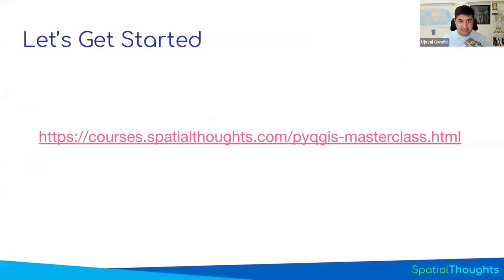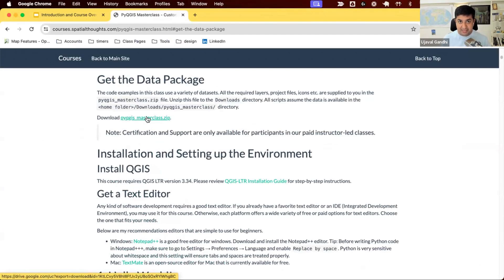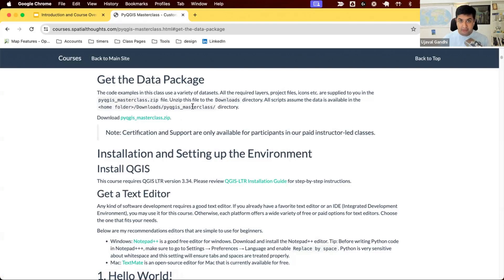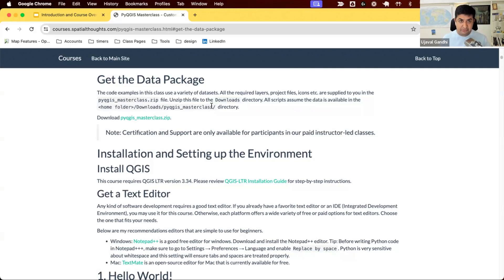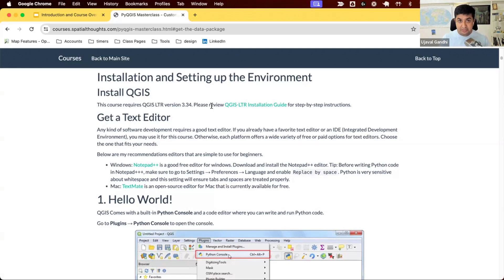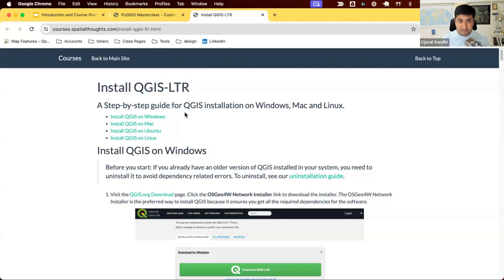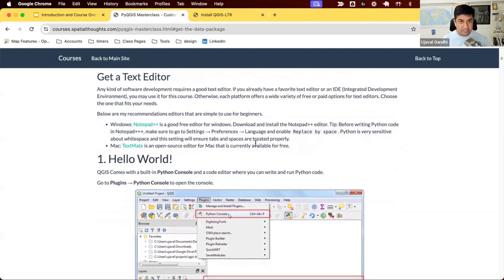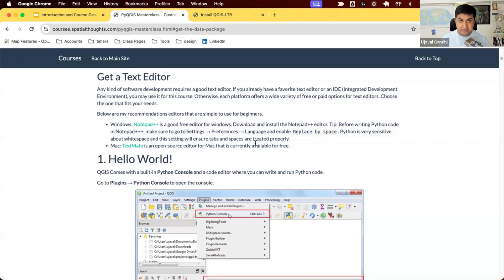Get the Data Package and Complete the Setup - PyQGIS Masterclass